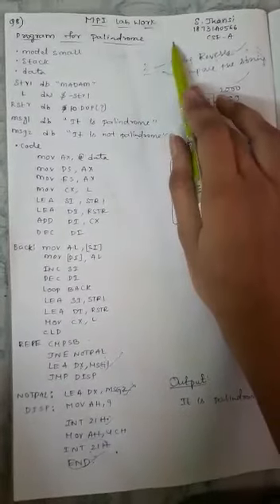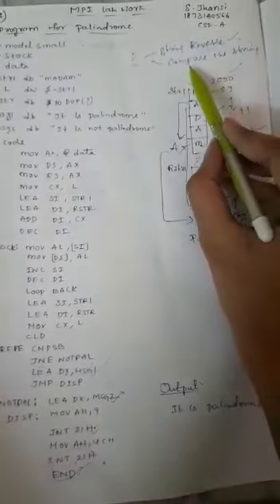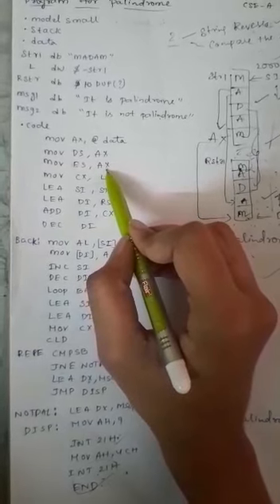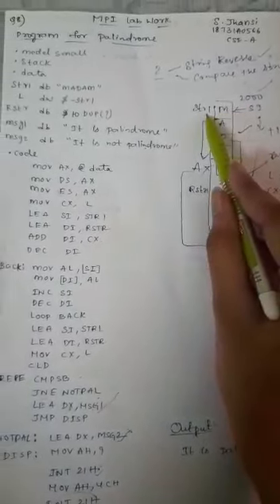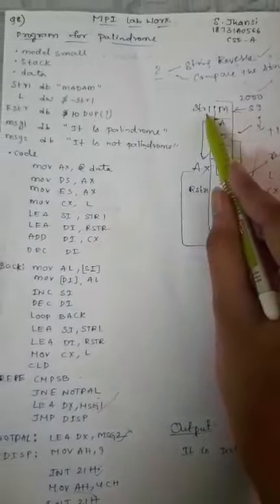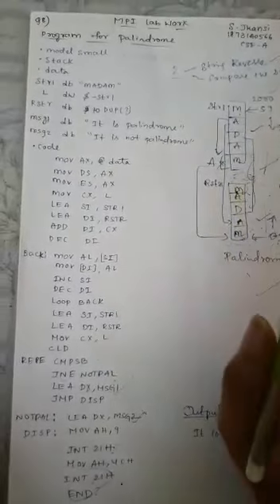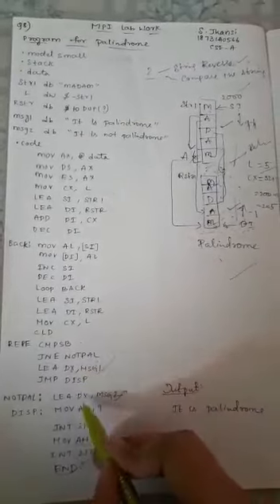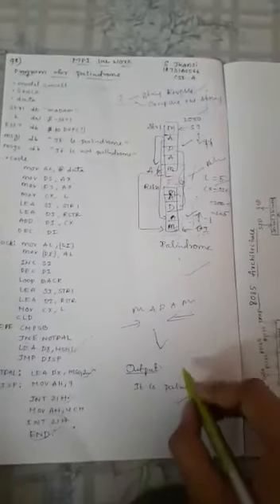mpi lab Jhansi cse A (08 05 2020) ROLL NO:18731A0566